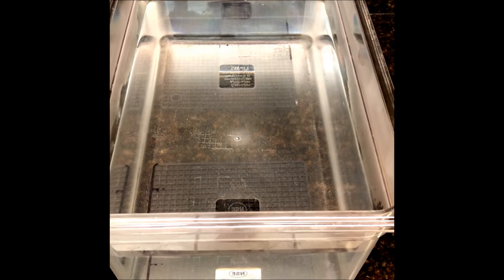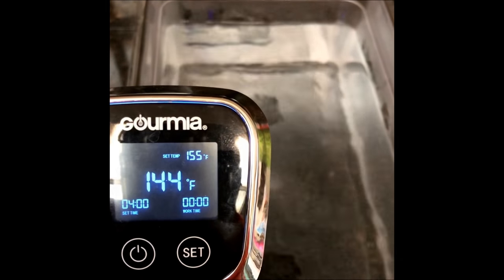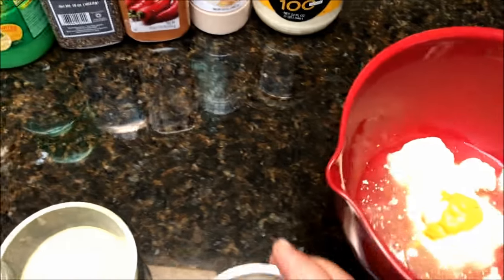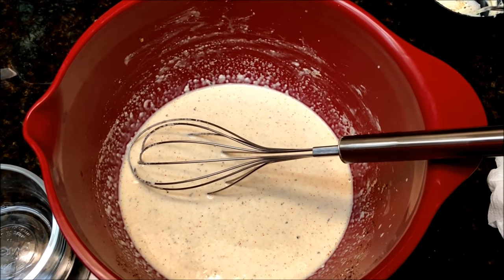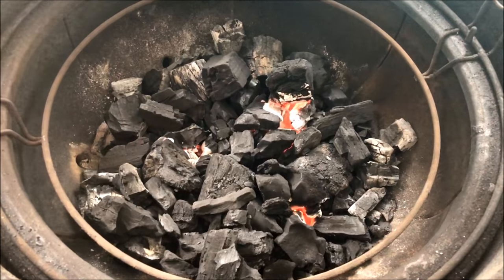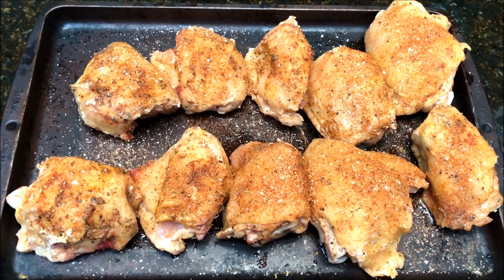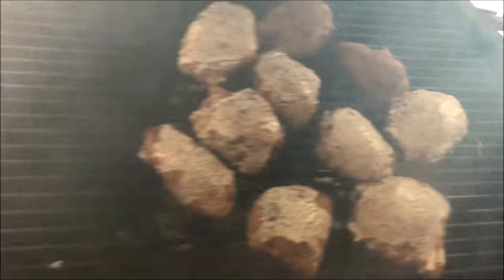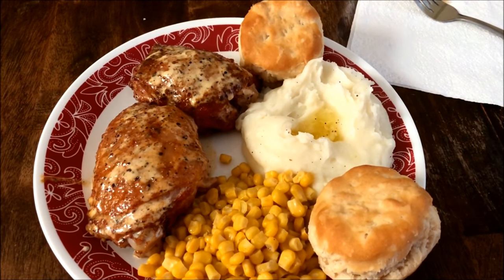Alabama Style White BBQ Smoked Chicken Thighs cooked Sous Vide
Cooking these sous vide makes sure they are cooked through and that they turn out nice and juicy without drying out. These turned out delicious!

Darrin's Chicken Rub
2 tb kosher salt, 1 tb black pepper 2 tb paprika 1 tb garlic powder 1 tb italian seasoning 1 ts onion powder

Season the thighs with the rub, place in bag and cook Sous vide at 155 for 4 hours. 30 minutes before the 4 hours is up, light your fire and add your smoking wood, let it get it up to 350.  When the thighs are done in the sous vide, place on pan and add some more rub. When the grill is stable at 350 place the thighs on the grill and let cook for 20 minutes. after 20 minutes, paint the thighs with some of the sauce. let cook for another 20 minutes or so.. take the thighs off the grill when you get the skin crispy, apply more of the sauce and serve!